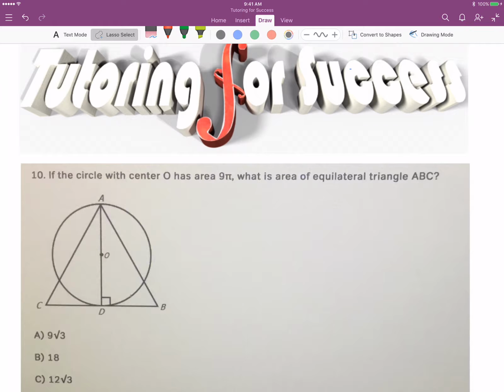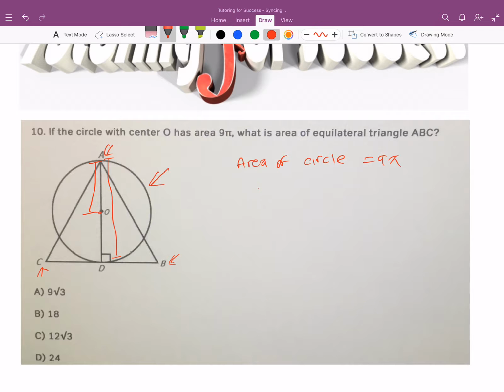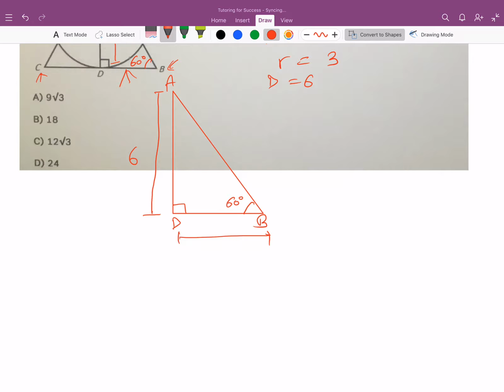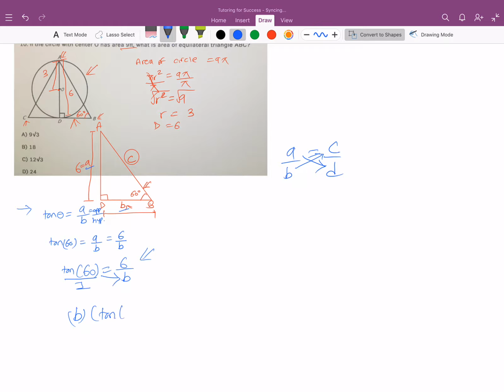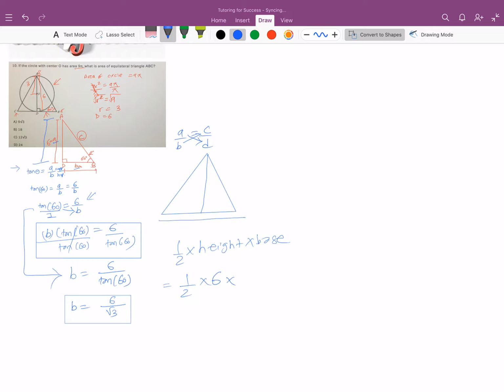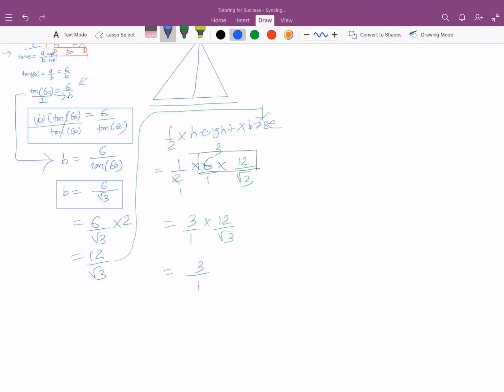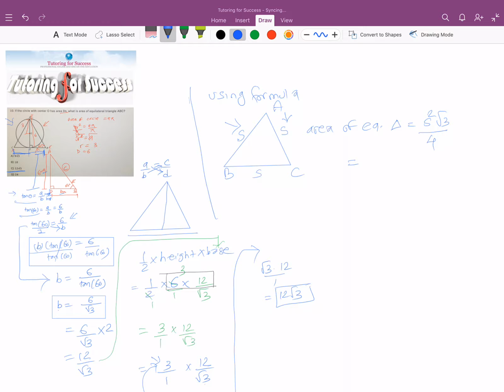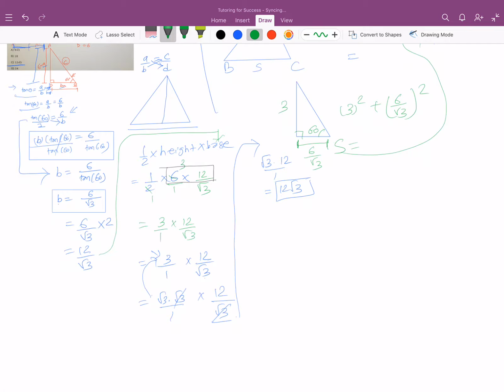SAT Question 14 level 5